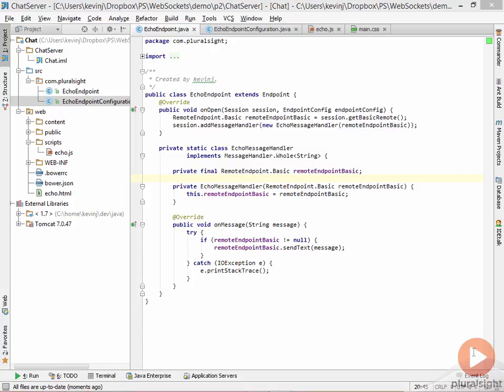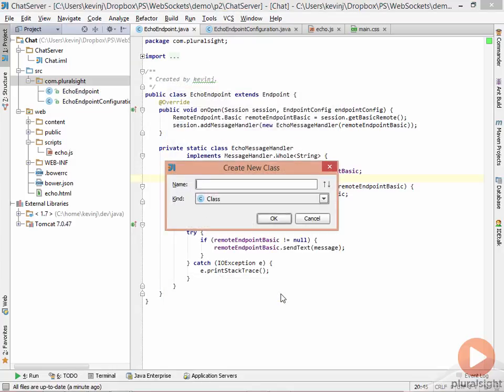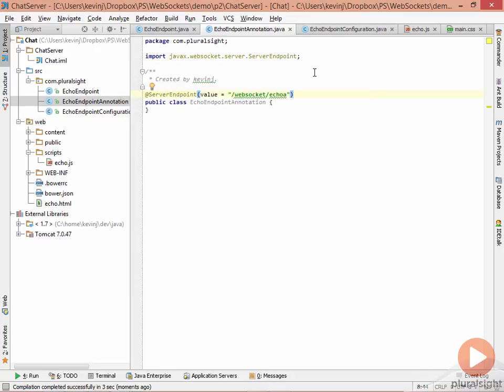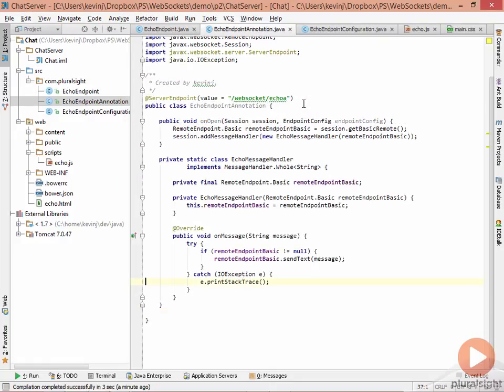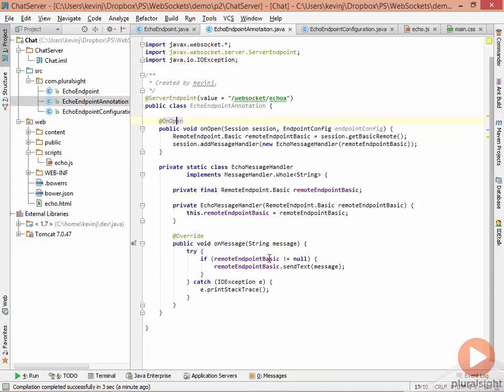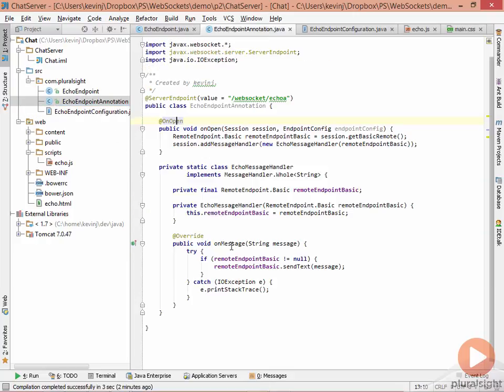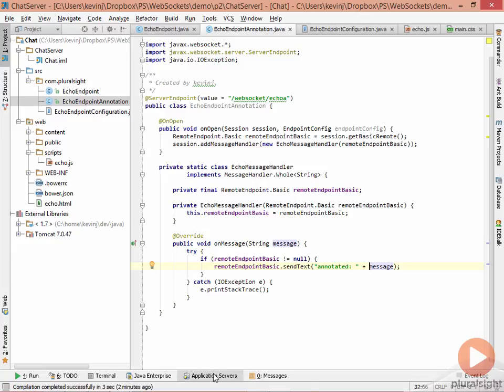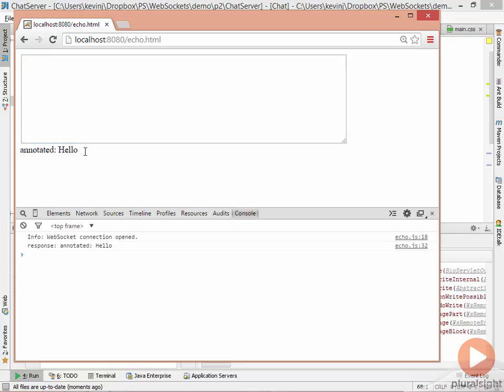02 05 Writing the Client